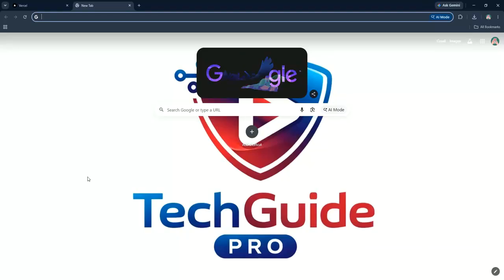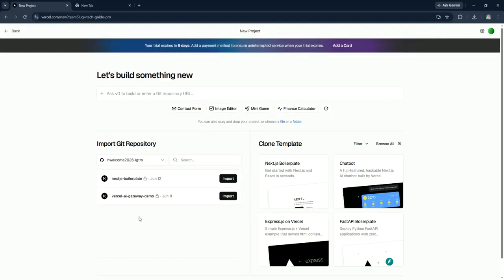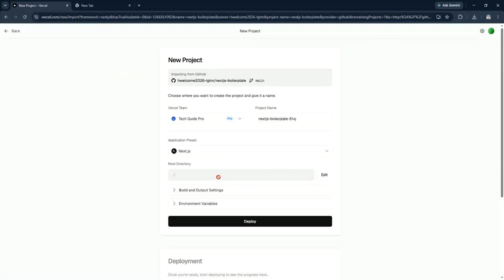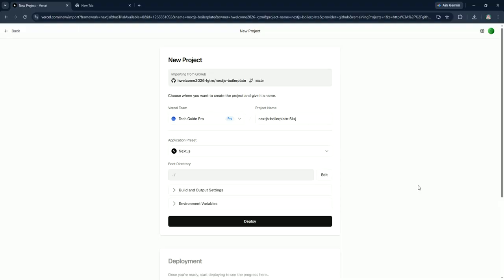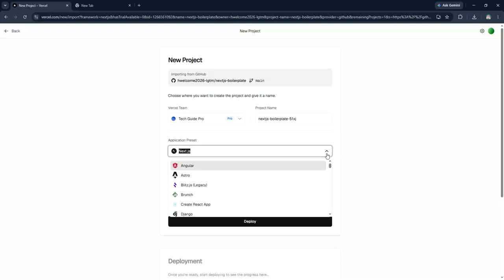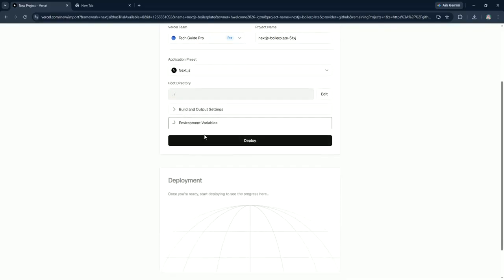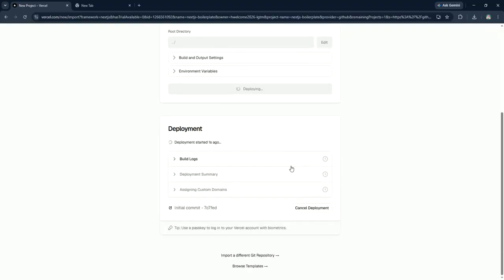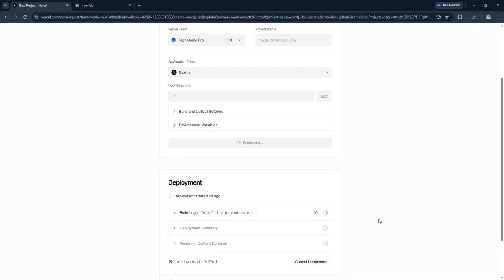How to Deploy Vercel Frontend - Step by Step 2026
Learn how to deploy your frontend on Vercel.

In this comprehensive tutorial, you'll discover how to effectively deploy a Vercel frontend, ensuring your web applications are live and accessible. We'll cover everything from setting up your Vercel account to integrating your code repository and configuring your deployment settings. By the end of this video, you'll be equipped with the knowledge to streamline your frontend deployment process and enhance your web development workflow.